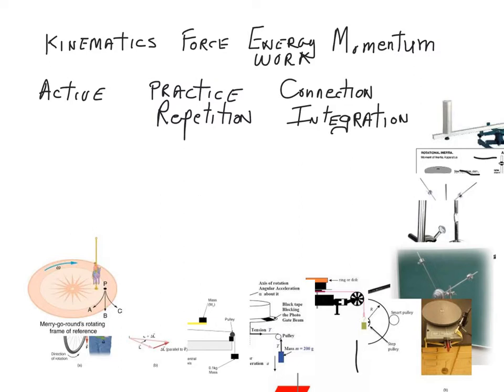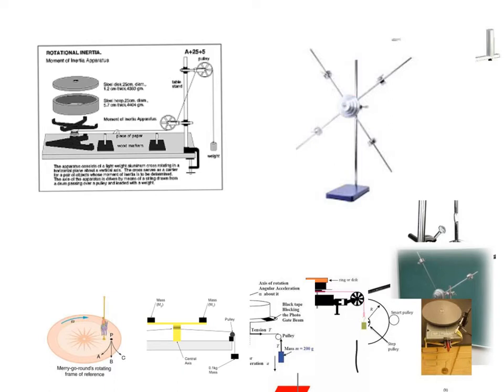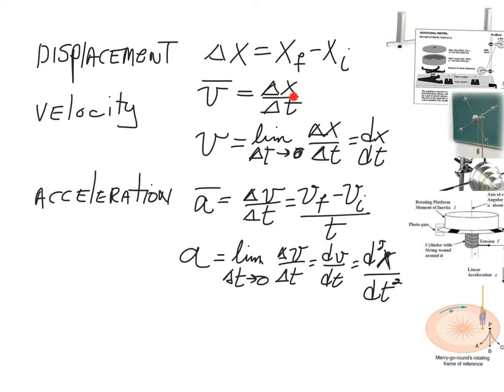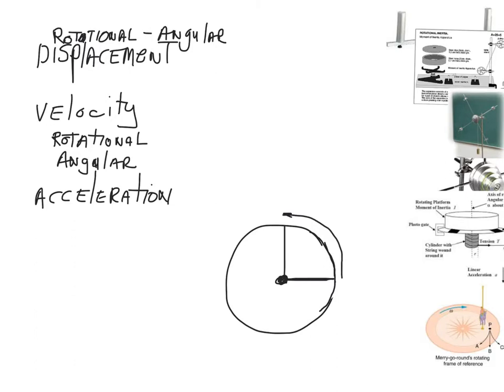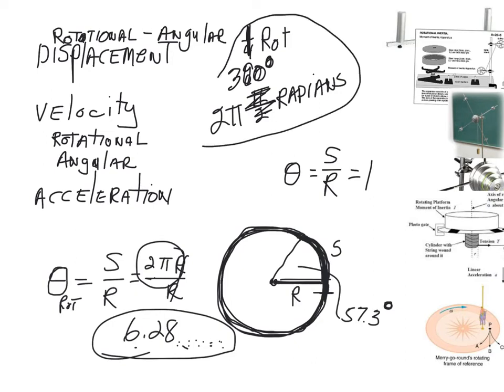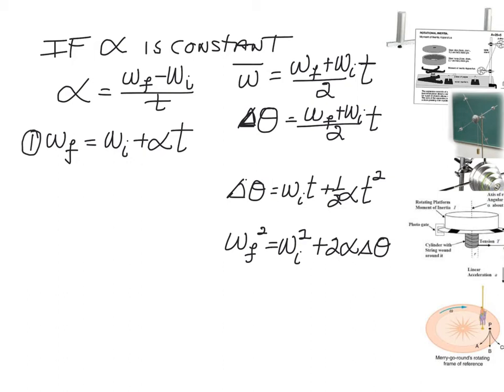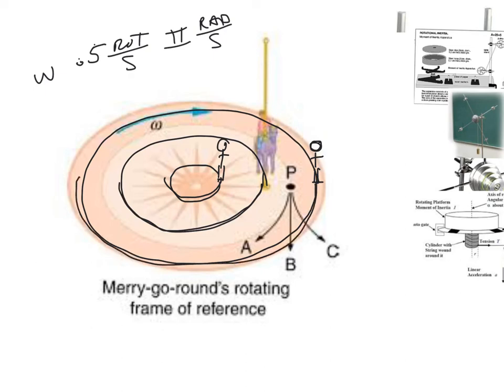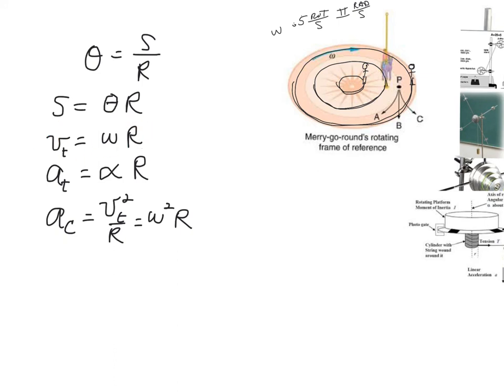Rotational Kinematics Introduction